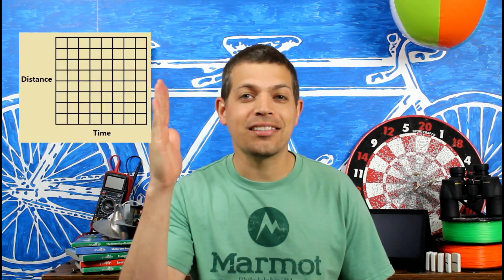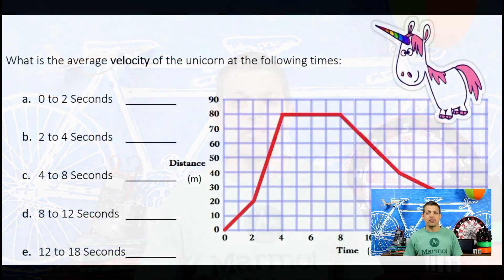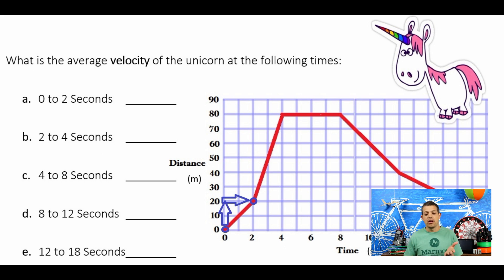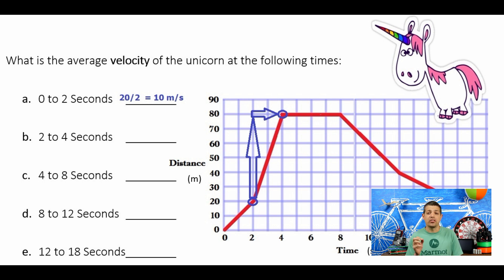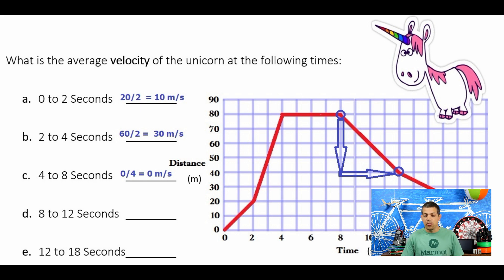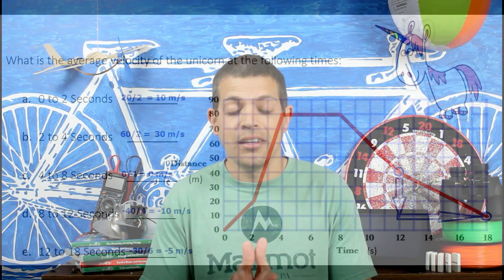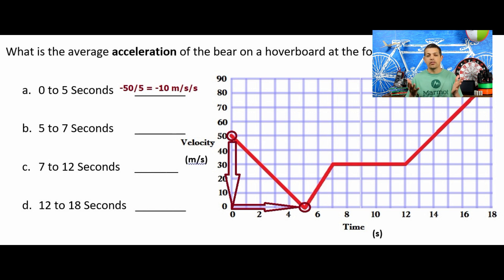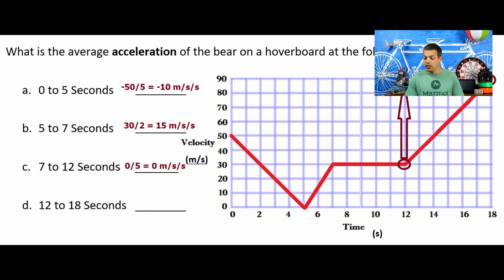Physics: Finding Slope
What is slope or constant of proportionality?  How do we find the slope on a graph for velocity or acceleration? Watch this video to learn more!